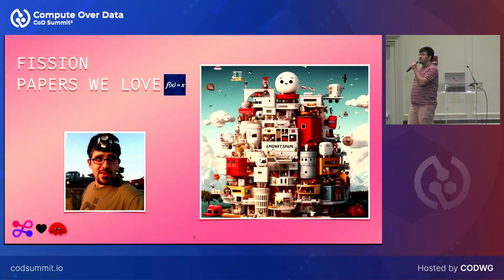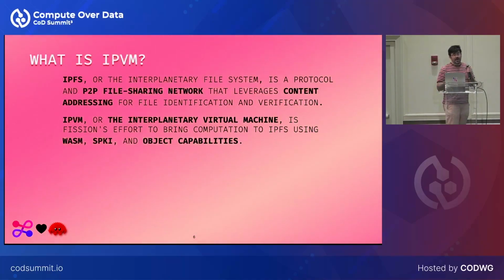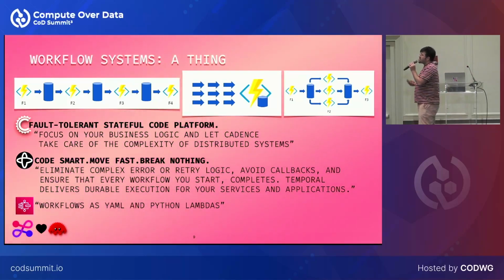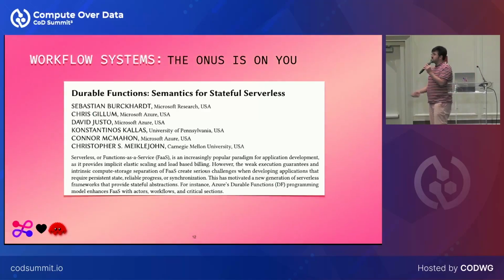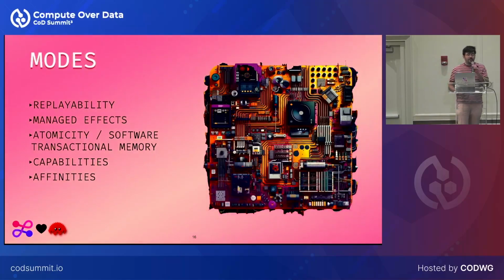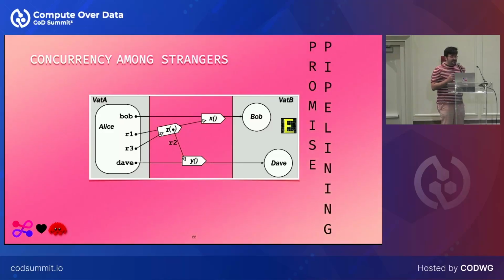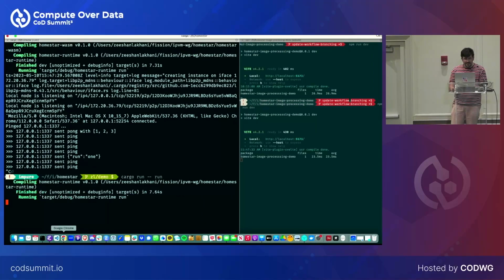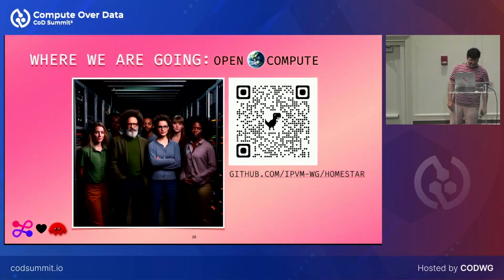Foundations for Open-World Compute - Zeeshan Lakhani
At Fission, we've been laying down the groundwork for an Interplanetary Virtual Machine (IPVM)  implementation called Homestar, a distributed compute engine built with IPFS and IPLD at its core, along with first-class support for the Wasm (WebAssembly) Component Model and Interface Types, a vision for managed effects, and primitives for open-world replayability, capability discovery (Ucan capabilities specifically), and execution coordination. In this talk, we'll predominantly focus on the deterministic Wasm subset of the engine, particularly on why we've sided with the Wasm Component model, how we bidirectionally translate between IPLD and Wasm Interface Types at runtime, and aim to achieve a legitimate ""write once, run anywhere"" ethos. We'll also dive into approaches related to the monumental challenge involving open-world interoperability, especially in the context of other distributed workflow frameworks and toward the goal of fault-oblivious computing.